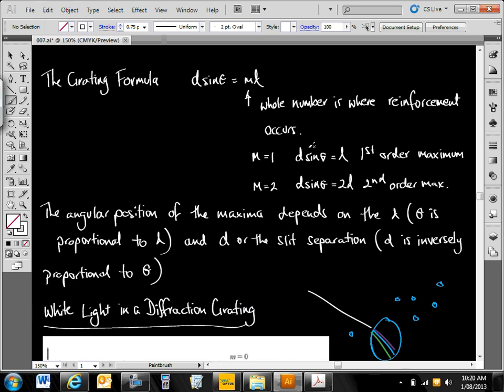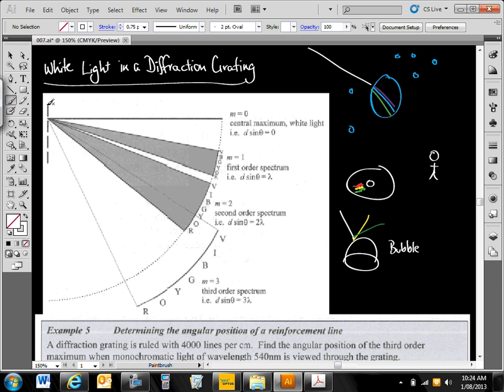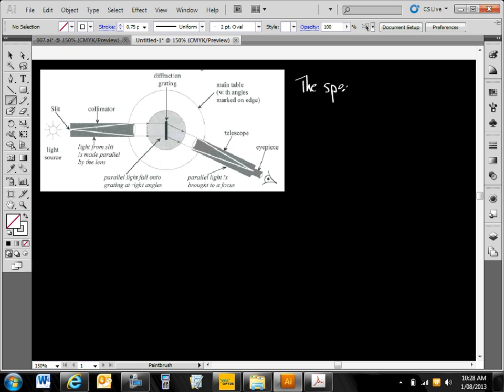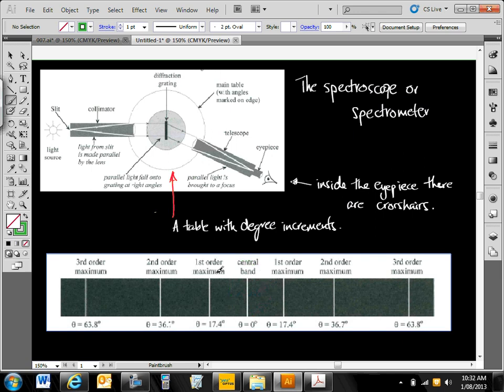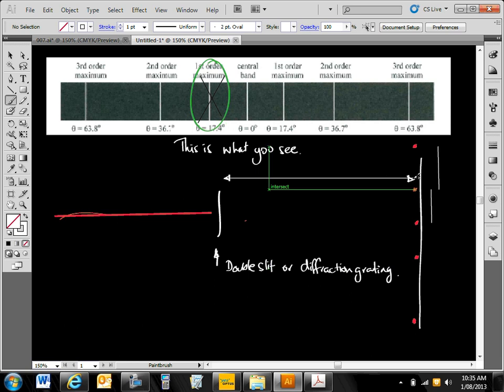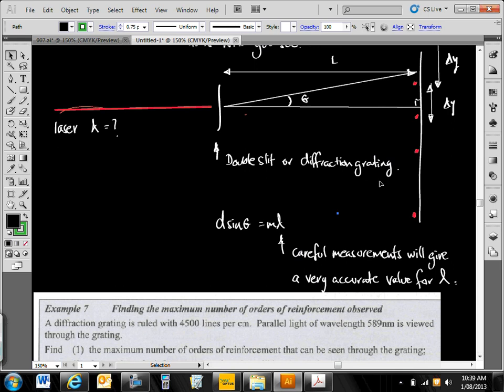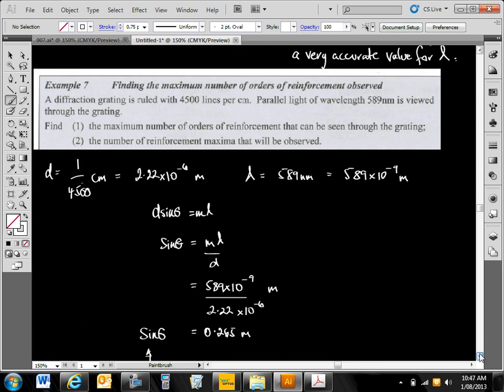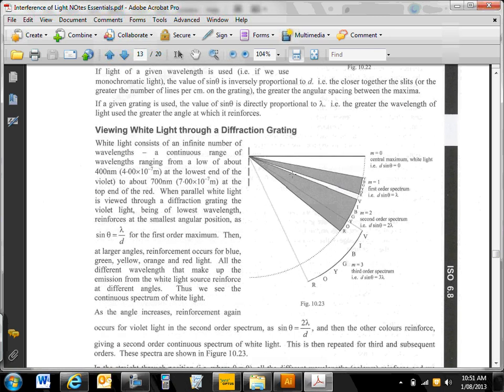August01 Spectrometer and Diffraction Grating Problems